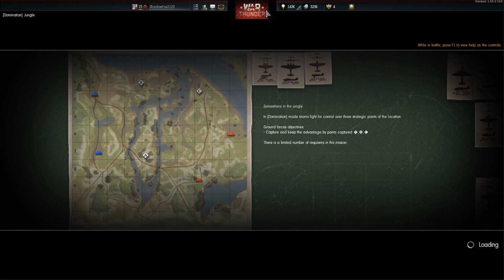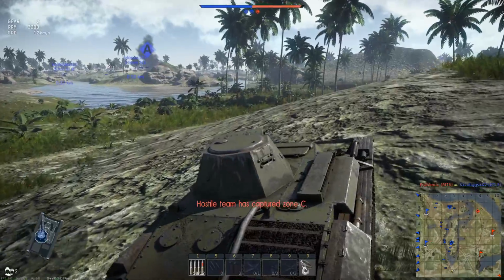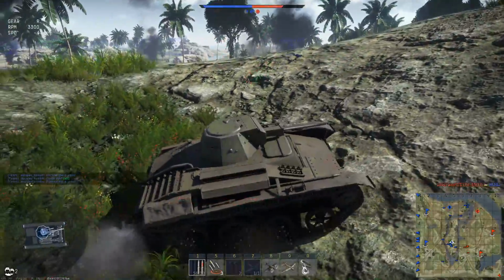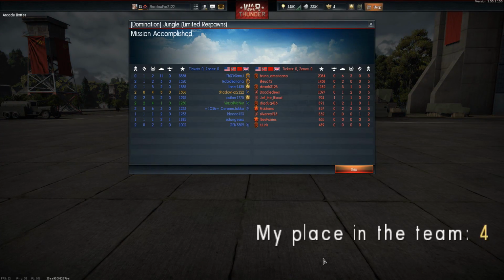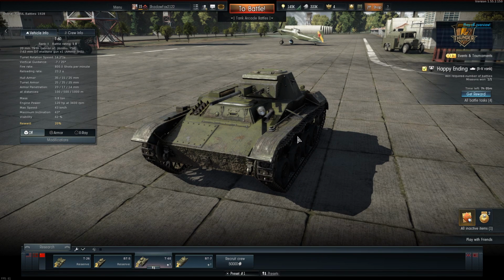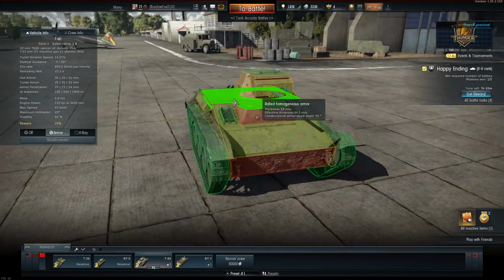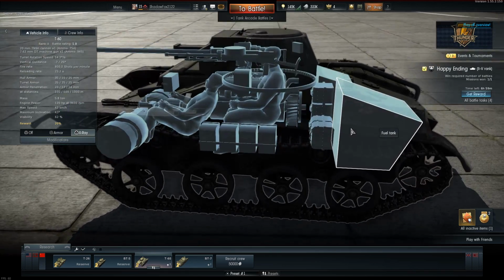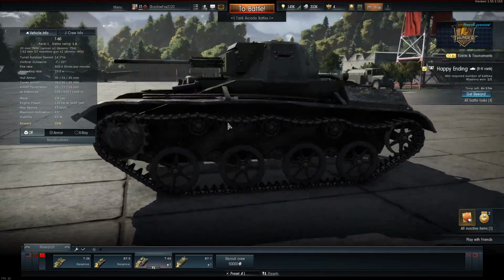War Thunder! t-60 Quick Review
Welcome Tavern Dwellers. ShadowFox2122 bringing you a small, quick review of my favorite Rank 1 Russian tank, the t-60. Still new to this, but still enjoying every minute of it. No pressure though.

Computer Specs:
Intel i7-4790k
GTX 980 ti
16 GB RAM